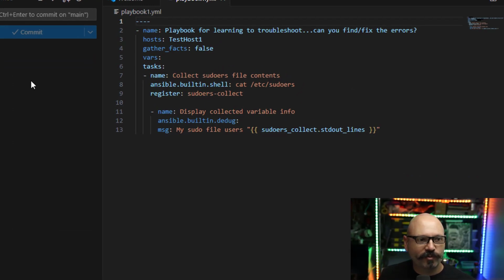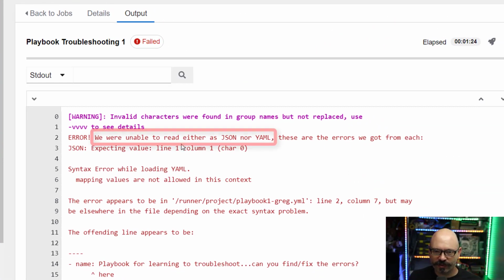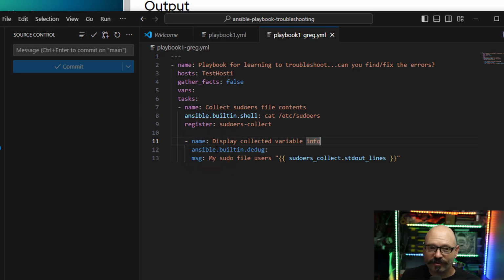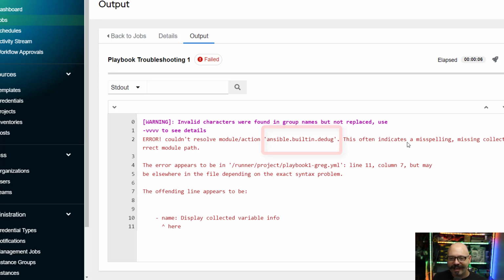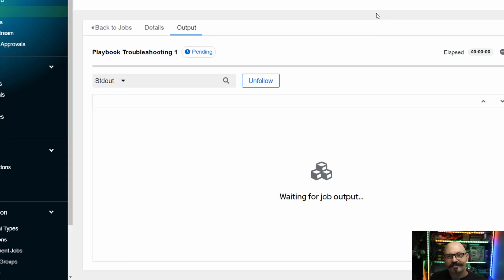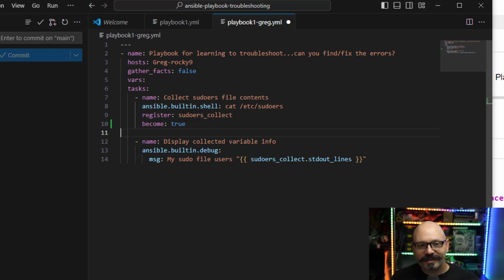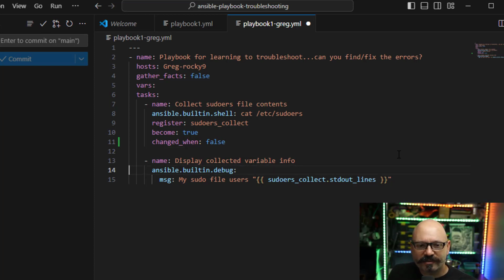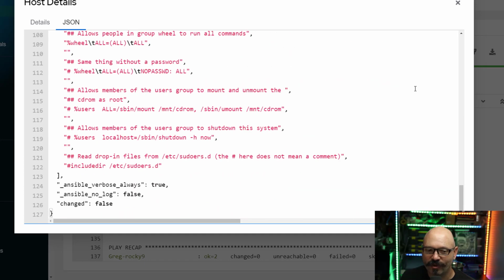Troubleshooting Ansible Playbooks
Troubleshooting playbooks can be a pain, so I figured I'd create a tutorial(or challenge) playbook that you can learn to troubleshoot with. See if you can fix it first, or sit back and watch me work my way through it. Git repository here: GitHub - gregsowell/ansible-playbook-troubleshooting: Ansible playbooks designed to help you learn to troubleshoot various playbook errors.